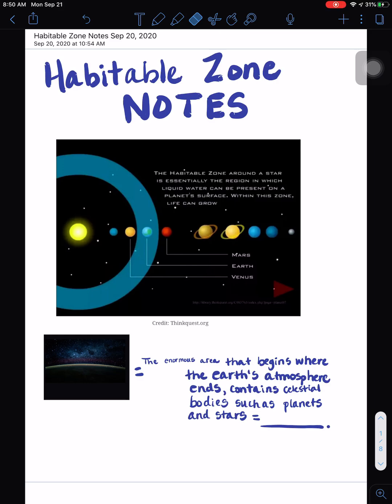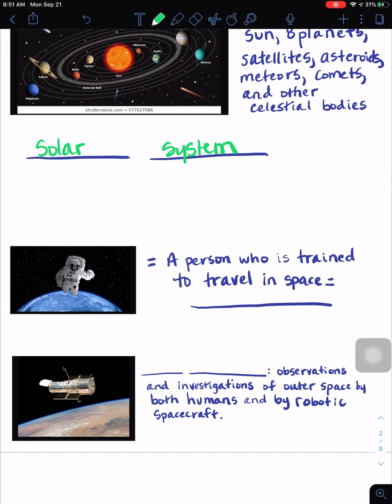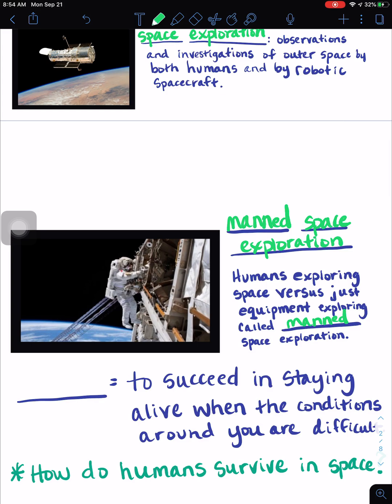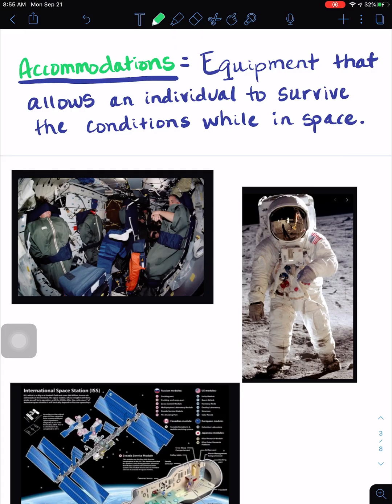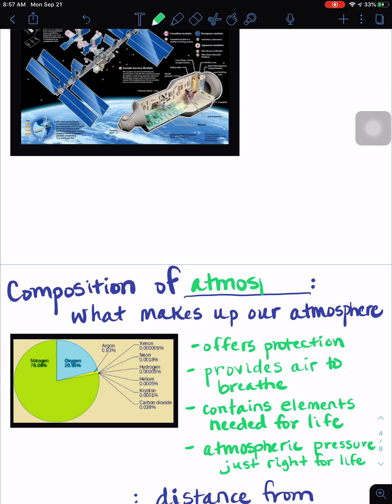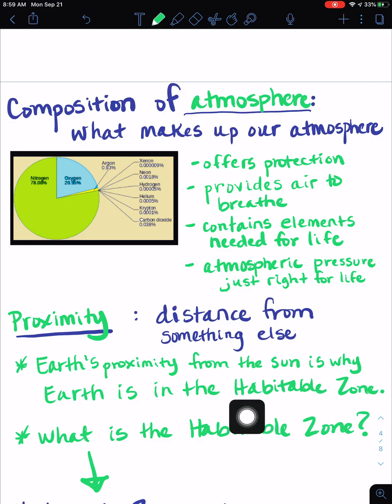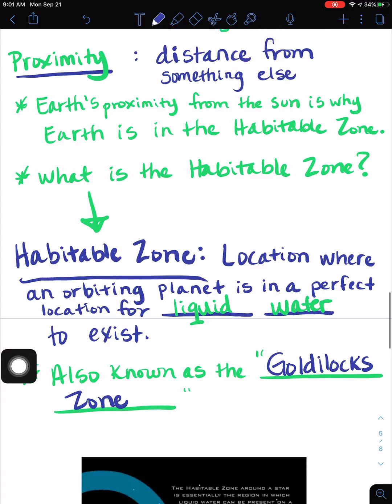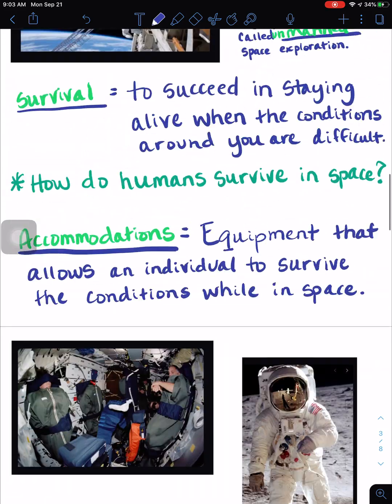Habitable Zone Video Notes